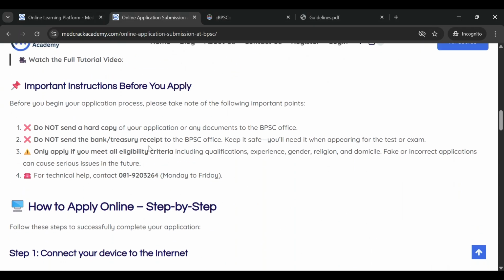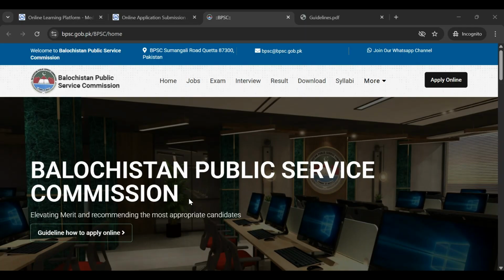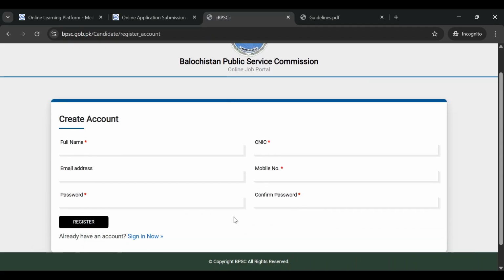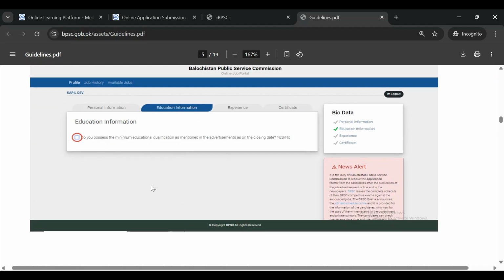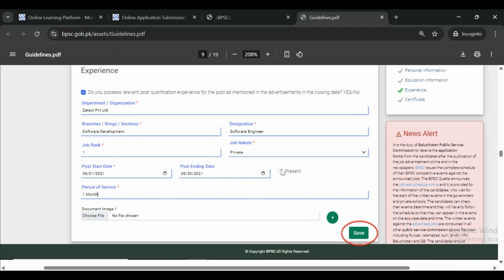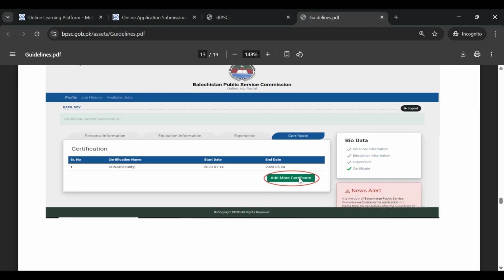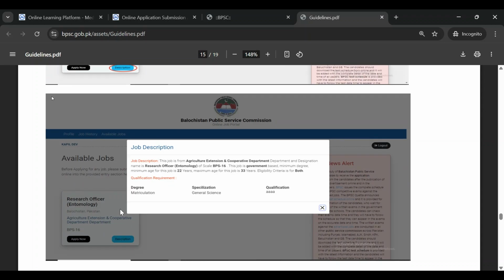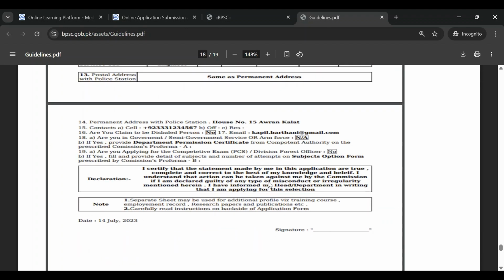How to Apply Online for BPSC Jobs | Step-by-Step Guide 2025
🎓 Guidelines for Online Application Submission at Balochistan Public Service Commission (BPSC)

If you're planning to apply for a job through the Balochistan Public Service Commission (BPSC), this video is for you! In this step-by-step tutorial, we walk you through the complete online application process, including important tips to avoid common mistakes.

📌 What You'll Learn:

* How to create an account on the BPSC portal
* Uploading documents correctly
* Submitting the application form

✅ Stay updated and apply with confidence!